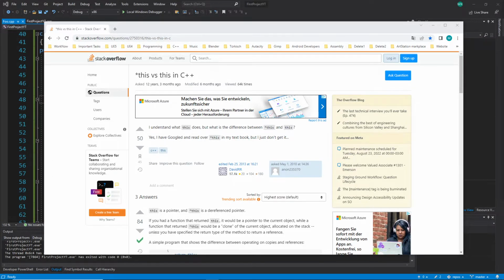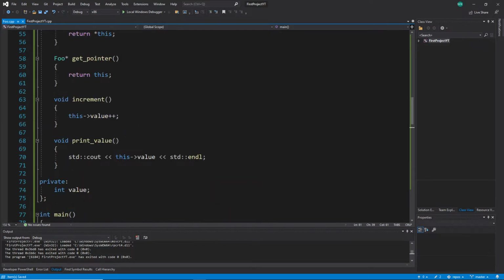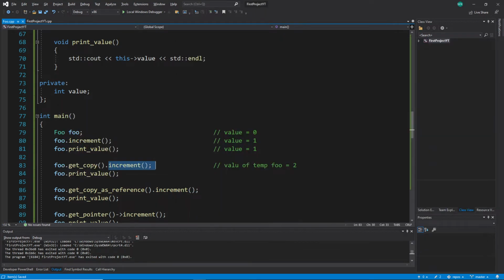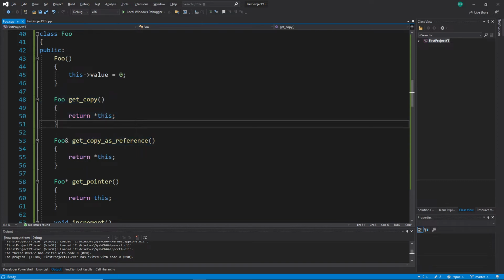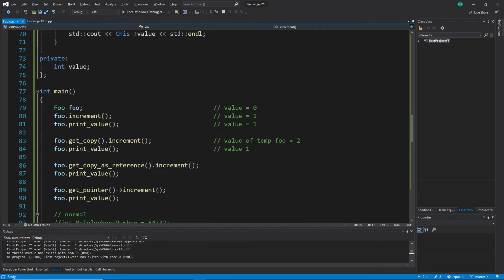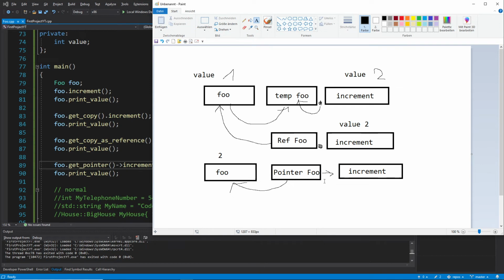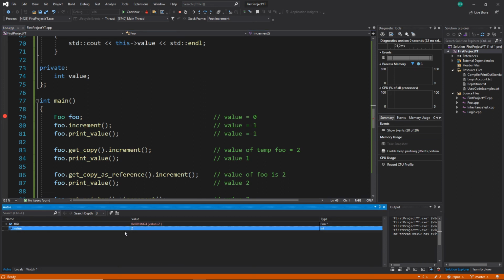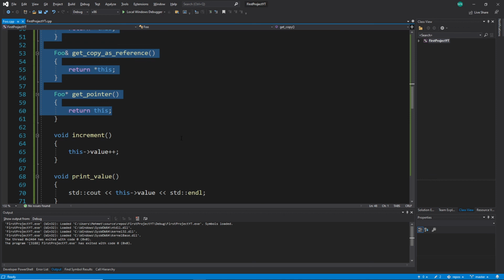C++ Beginner Tutorial - Basics - #174 Exercise keyword this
Hi, sorry made any upload mistake. But I change now the numbers then its right again.